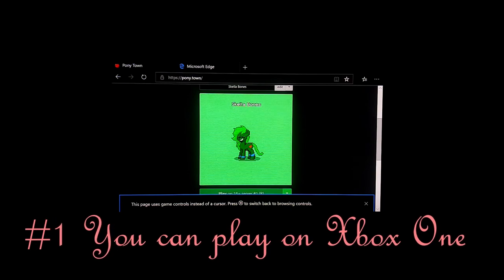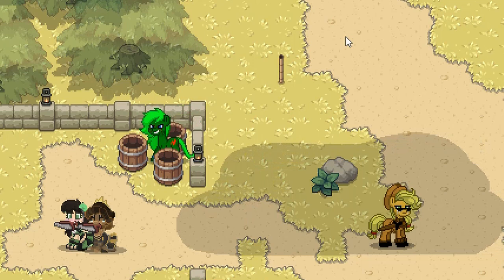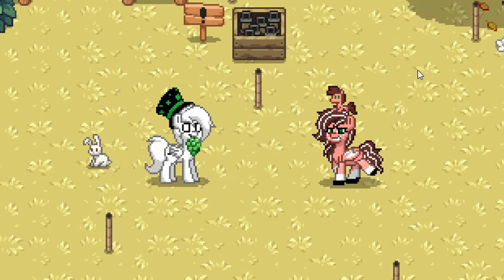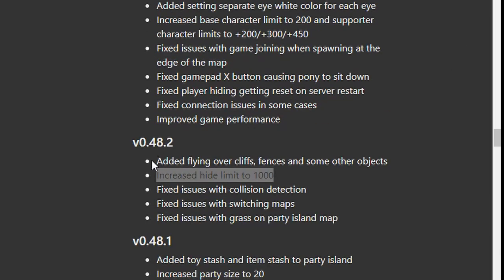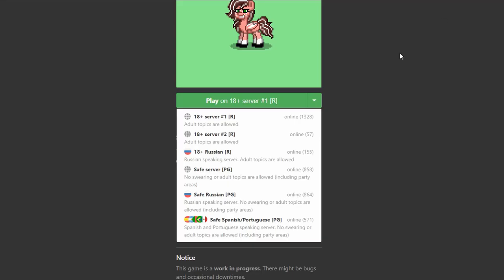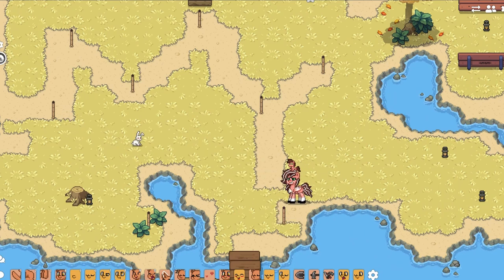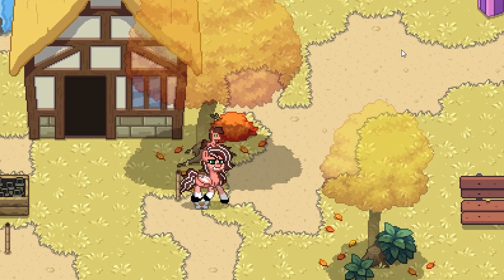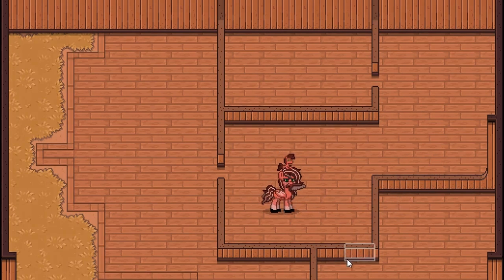7 Things You Might Not Have Known About Pony Town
Hello all it is time to teach you more things about Pony Town! What's the party size limit? What's the friend limit? Here's 7 more things you might not have known about Pony Town!